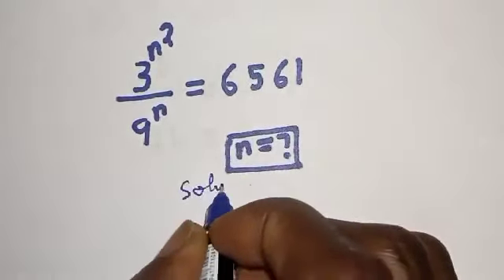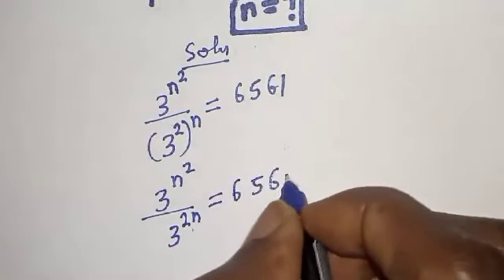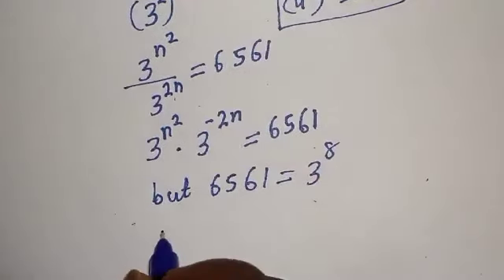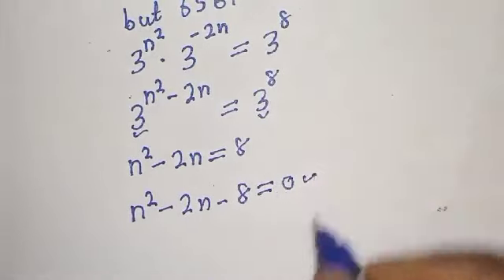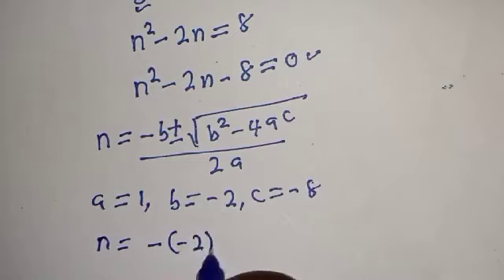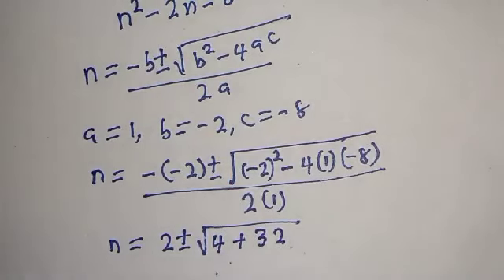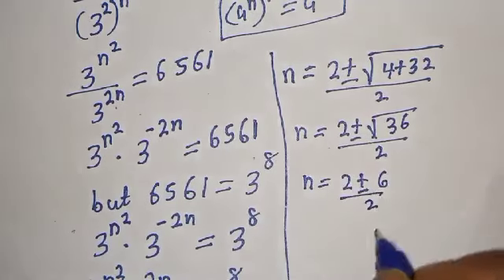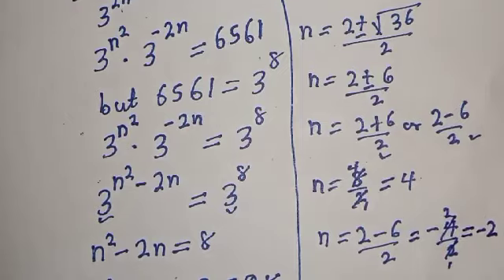Germany | Can You Solve This?? | Math Olympiad 3^n^2/9^n=6561